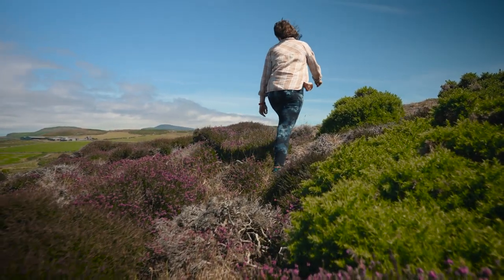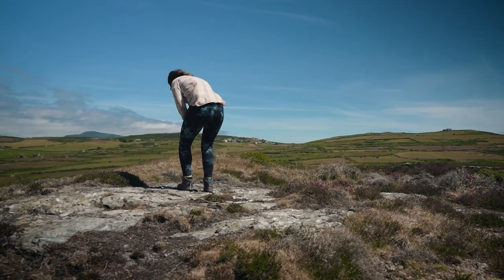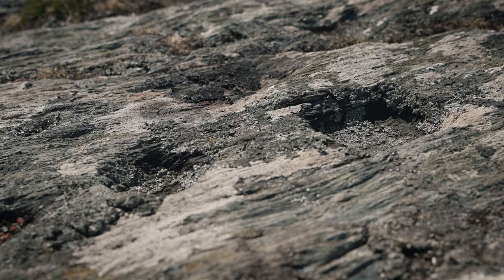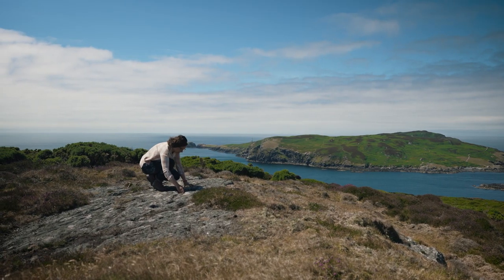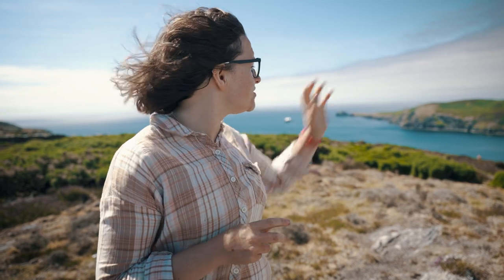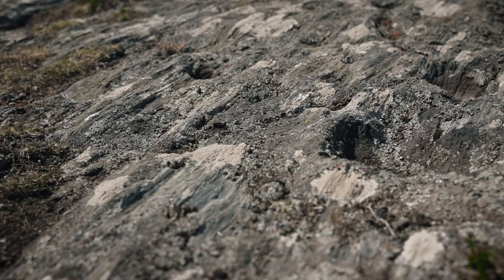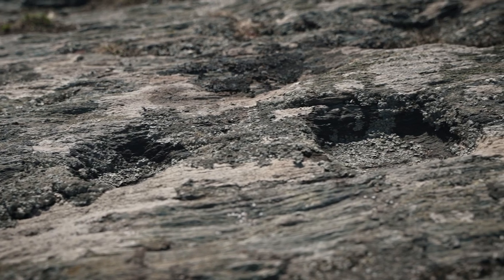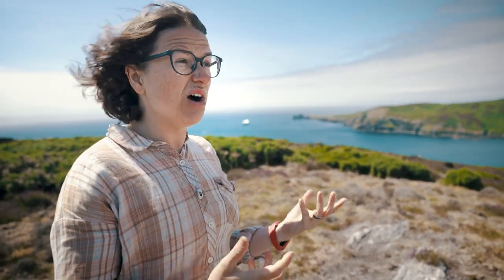Cup Marks in the Isle of Man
The Isle of Man is a hot bed of Early Bronze Age rock art.
Normally this takes the form of cup marks, and they can be found all over the Isle of Man.
Here Dr Rachel Crellin of the University of Leicester takes us to one of her favourite cup mark sites in the Island to explain more about what they look like, where to find them, and some of the things we do (or do not) know about them...